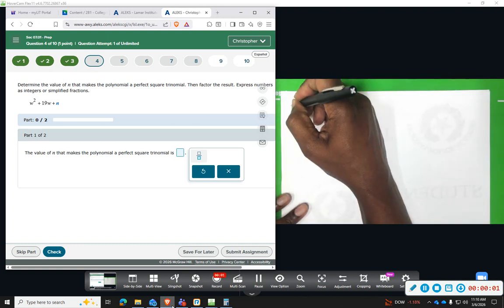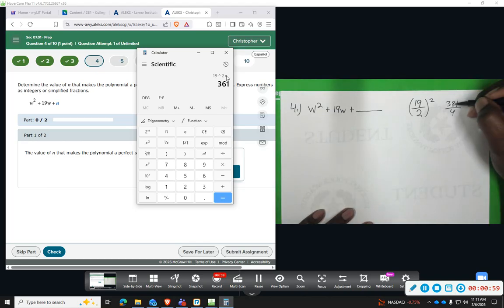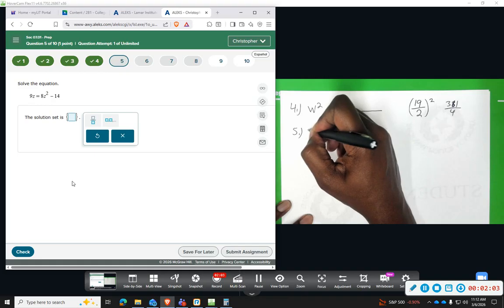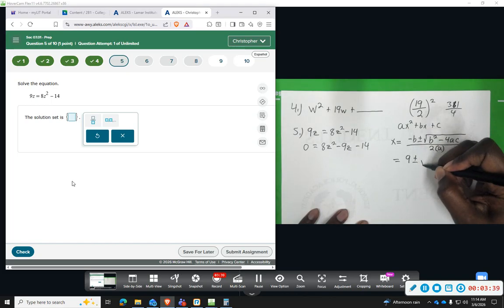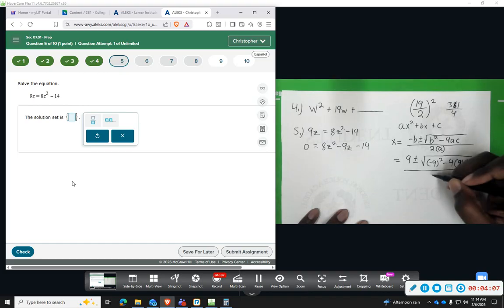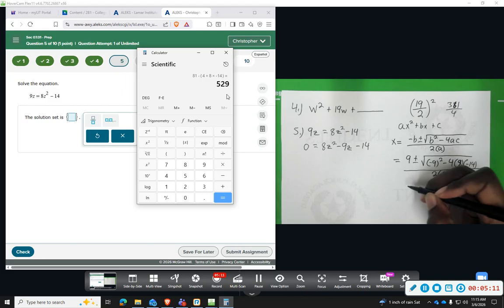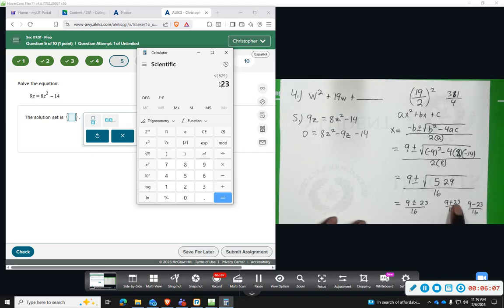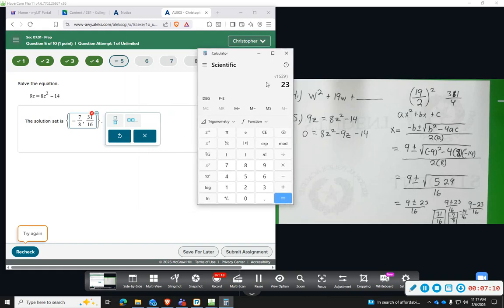LIT Aleks CA 7 1 Prep 4,5